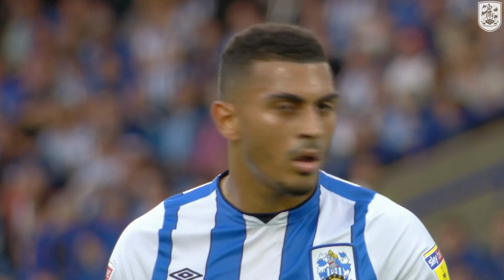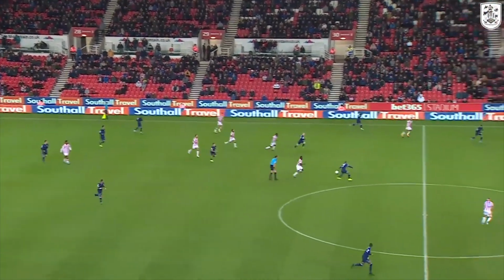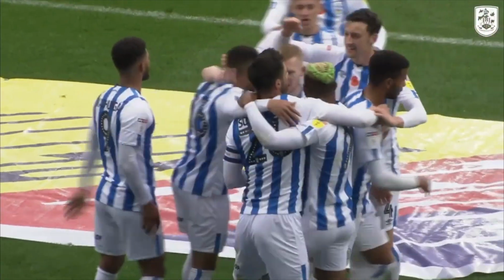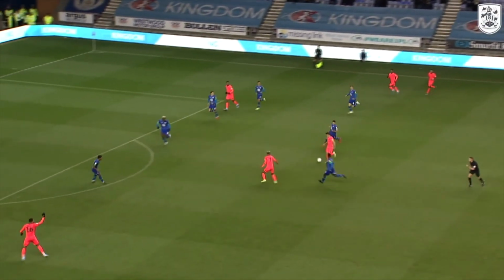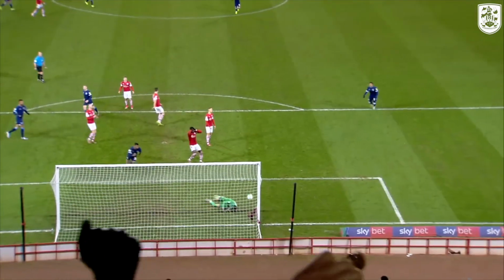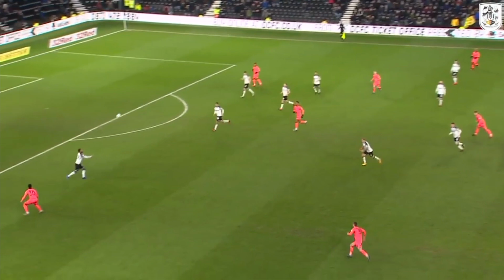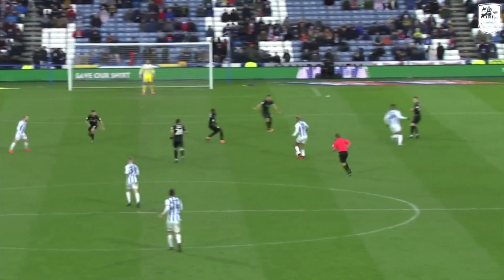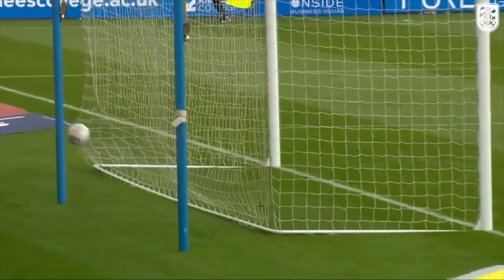⚽️ EVERY HUDDERSFIELD TOWN GOAL | 2019/20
Watch every goal from Huddersfield Town's 2019/20 Sky Bet Championship campaign.